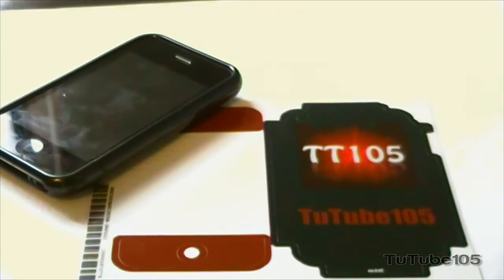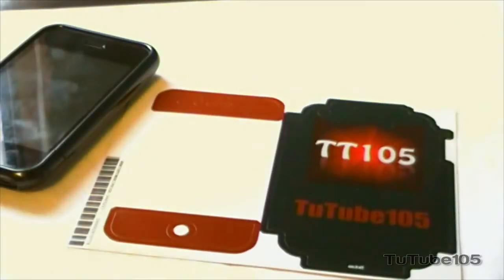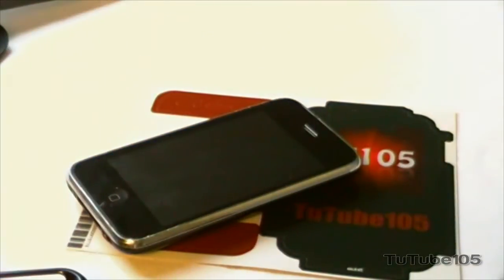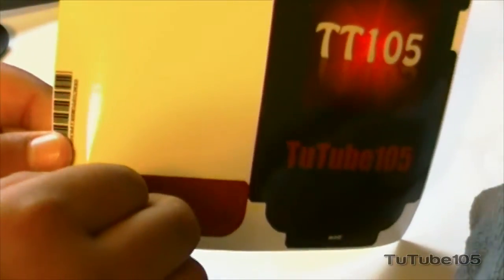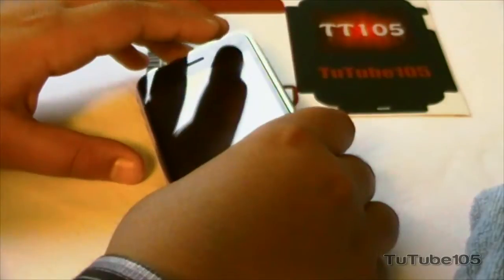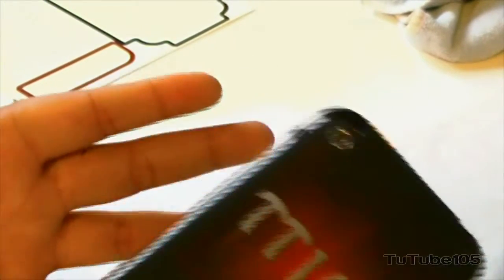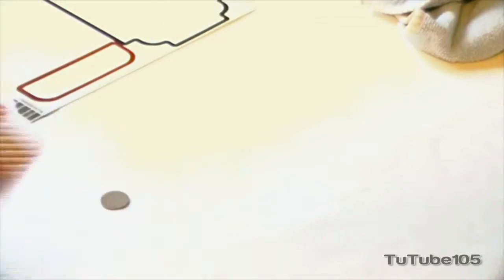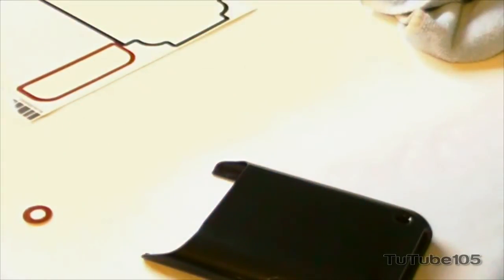SkinIt Skin Review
This video is a video review of a Customized Skin from SkinIt which was sent out for review purposes from the folks over at SkinIt.

SkinIt makes awesome skins for various different tech gadgets including laptops, netbooks, MP3 Players and even TV's!

Using the user friendly customization software on SkinIt's website, which is web based, you can easily customize the color, gloss level of the skin as well as insert a picture from your computer.